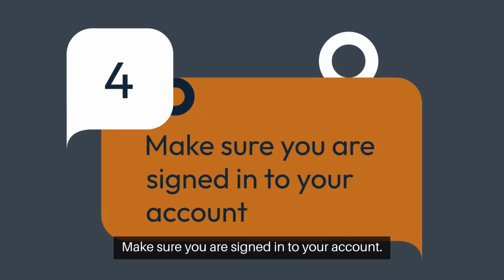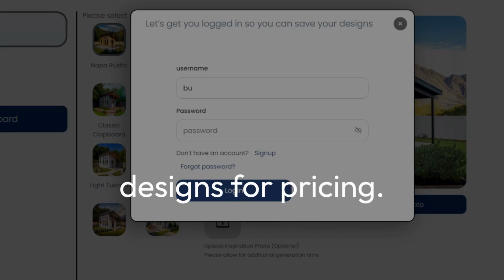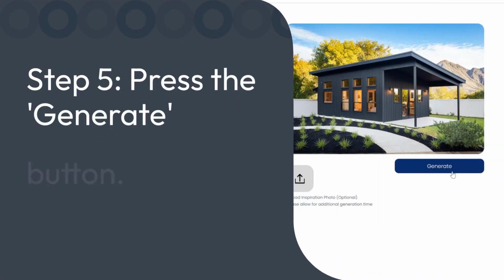Step-by-Step Guide to Customizing Your ADU with Our AI Home Designer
Welcome to Ohana Dwellings! In this video, we’ll guide you through the process of customizing your Accessory Dwelling Unit (ADU) using our AI-Powered Home Designer. Follow these simple steps to create your dream ADU and get a detailed price quote.

Steps Covered in This Video:

Navigate to the AI ADU Home Designer: Learn how to access our powerful design tool on the Ohana Dwellings website.
Select Your View: Start with the exterior view and then move on to other areas like the kitchen.
Choose Your Style: Pick from a variety of styles to match your vision.
Sign In to Save Your Designs: Ensure your work is saved by signing into your account.
Press Next & Select Color Preferences: Move through the design process and choose your preferred colors.
Review and Favorite Your Designs: Find the design you love and mark it as your favorite.
Submit Your Design for a Price Quote: Get a detailed quote tailored to your specific project.
Our AI-Powered Designer offers unparalleled flexibility and creativity, allowing you to tailor every detail to match your style and needs. From floor plans to finishes, you can visualize and perfect your ADU before making any decisions.

Why Choose Ohana Dwellings:

Advanced AI Technology: Experience the future of ADU design with our state-of-the-art tools.
Customizable Designs: Over fifty unique ADU models to explore.
Expert Support: Submit your designs for competitive pricing and professional feedback.
Flexible Build Options: Choose from full-service builds or DIY kits.